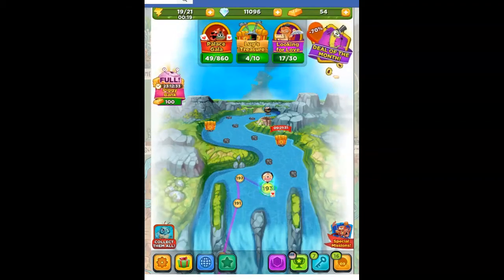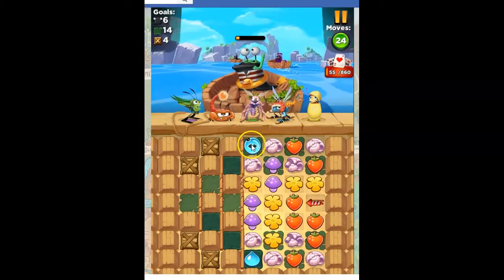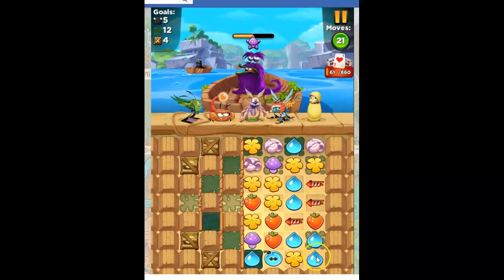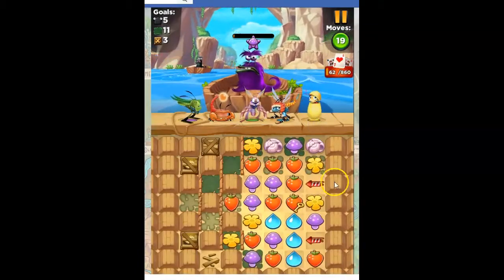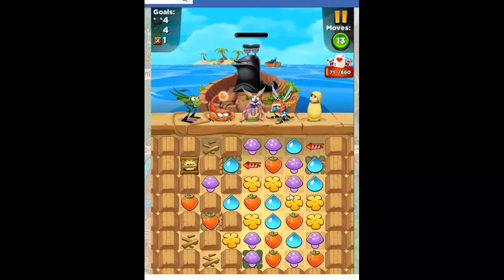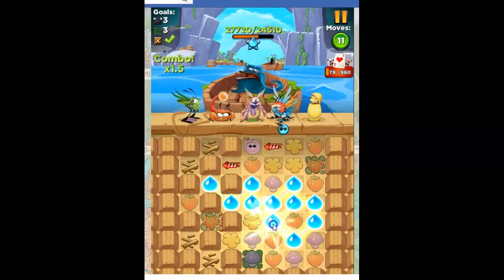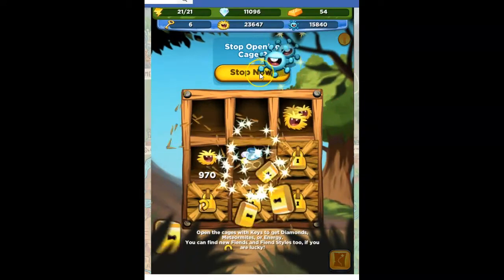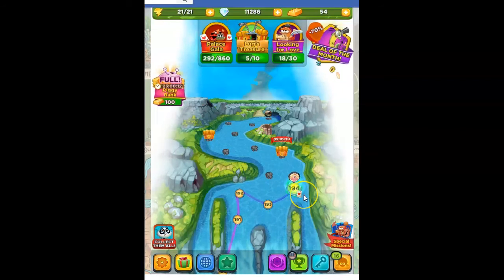Best Fiends Level 193 Audio Talkthrough